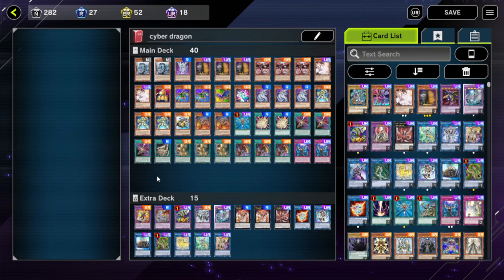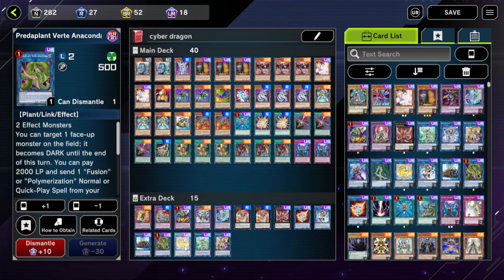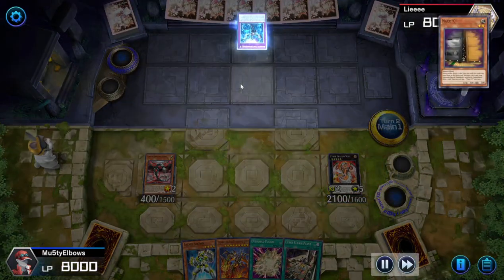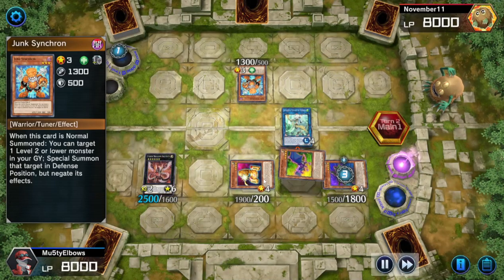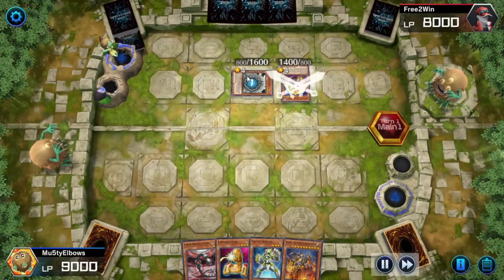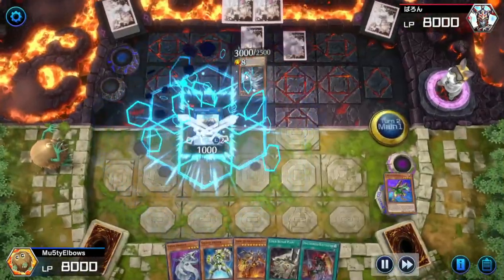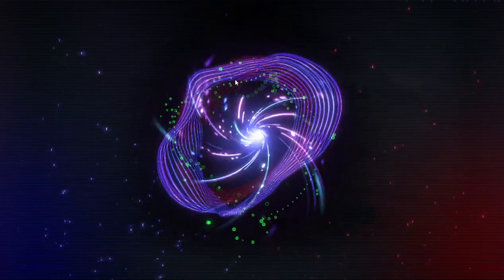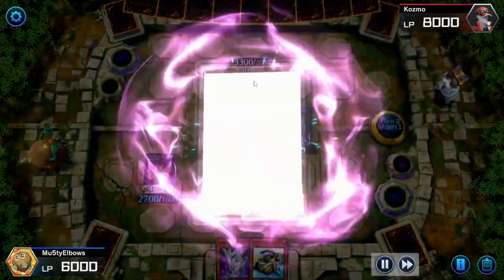ABC Cyber Dragon Deck Profile + Bonus Gameplay (Yu-Gi-Oh! Master Duel Version)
Have you ever heard of Maxx C?  It's an auto-win card for you and does nothing against you for the most part.  Neato!